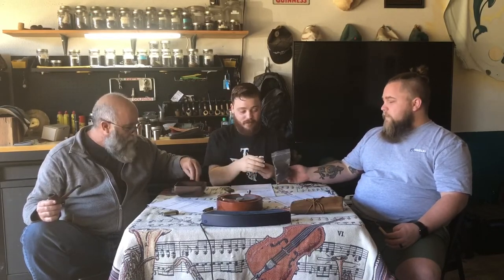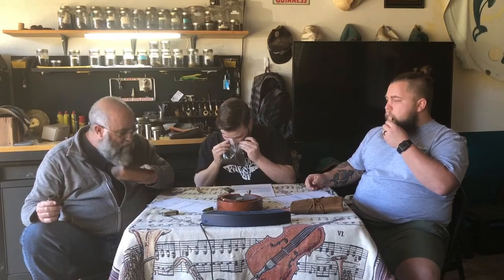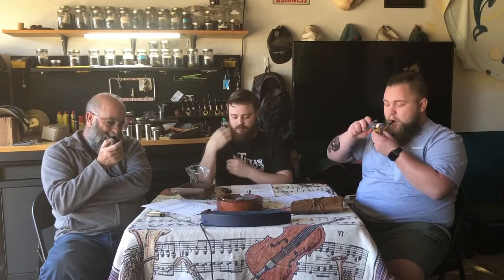Straus Tobacconist Sleepy Hollow